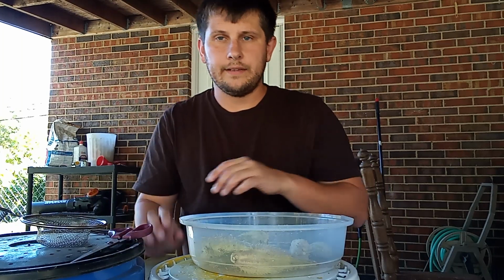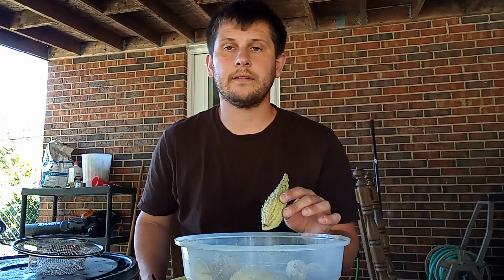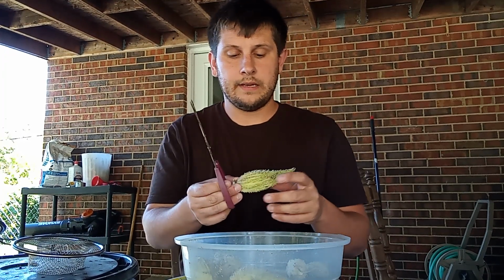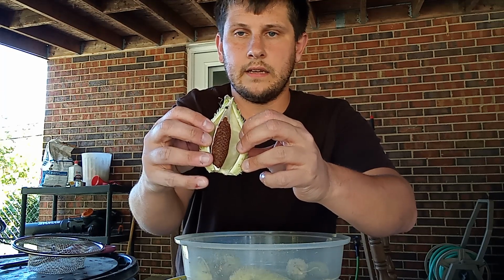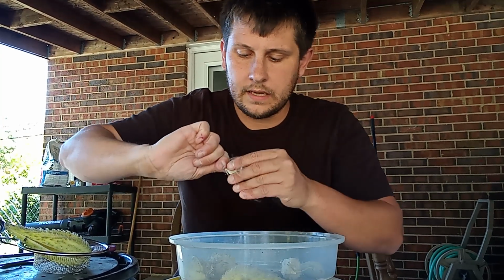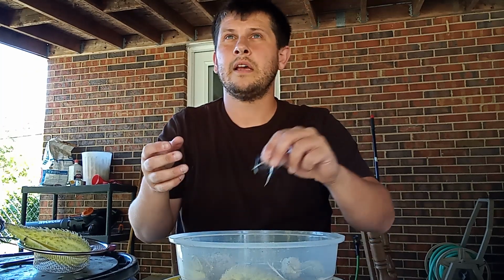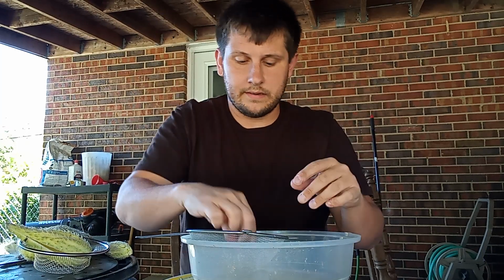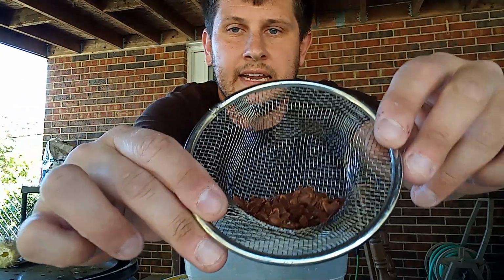How to Harvest Milkweed Seed Without a Mess.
this is a little method I invented on how to harvest milkweed seeds from the pod without making a mess. enjoy.